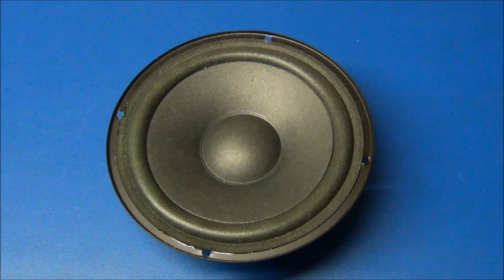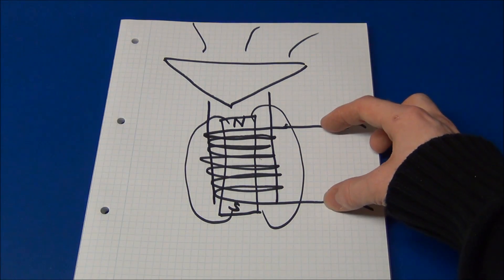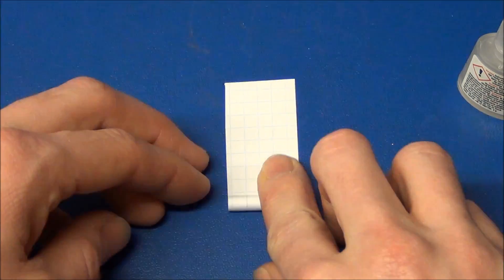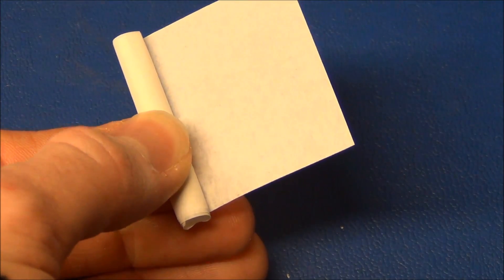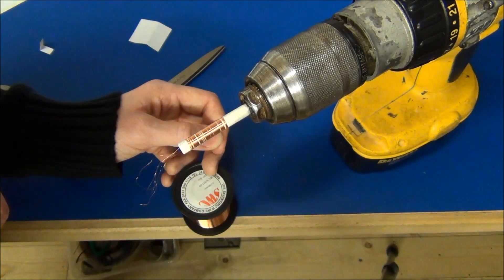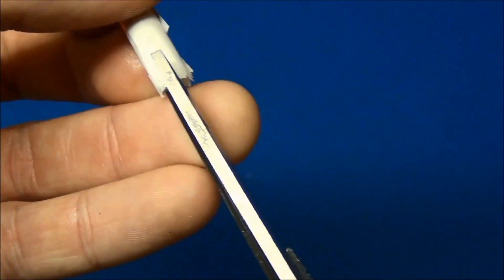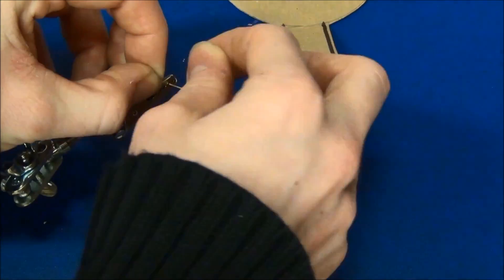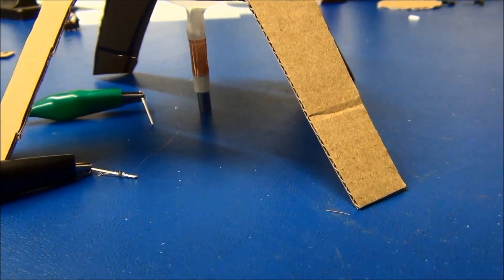How to make a DIY Loudspeaker, and how does it work ? - Ec-Projects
In this video I build a very simple loudspeaker from paper, cardboard and copper wire.
I talk about how the speaker works, and test it in the end.
¤¤¤¤ -- SUPPORT Ec-Projects -- ¤¤¤¤